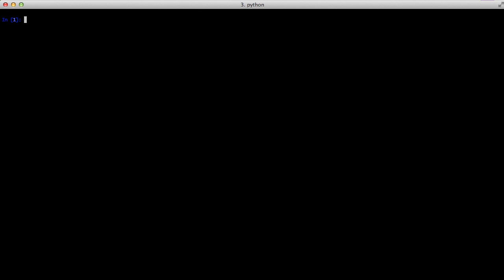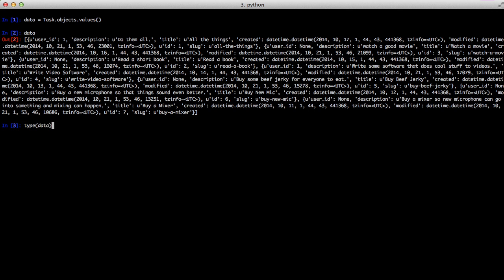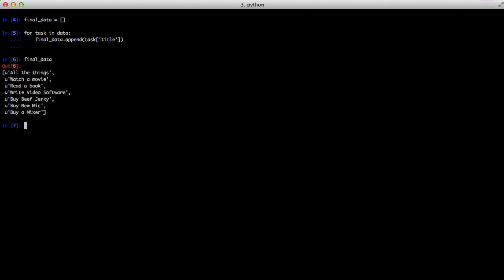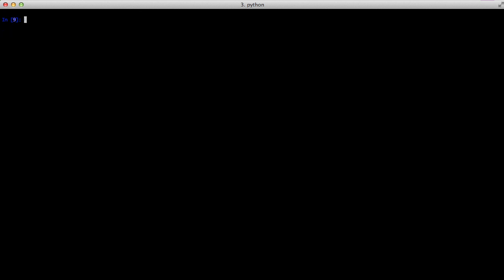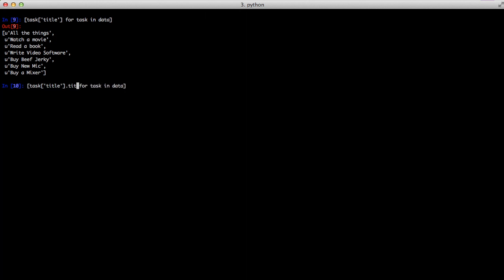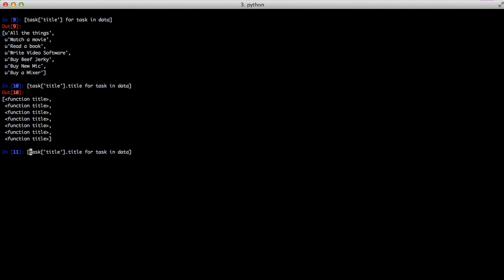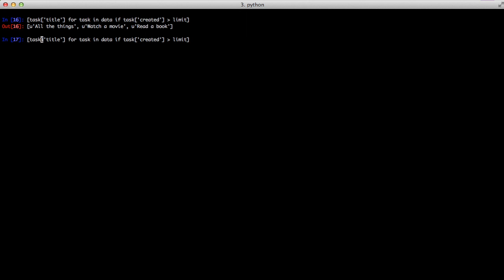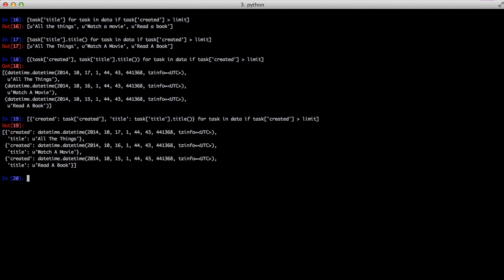List Comprehensions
Learn about python's list comprehensions. They can help you work with data more easily, and make your code more readable.